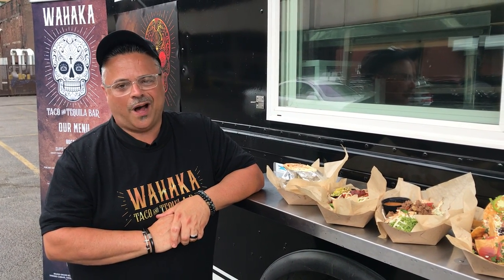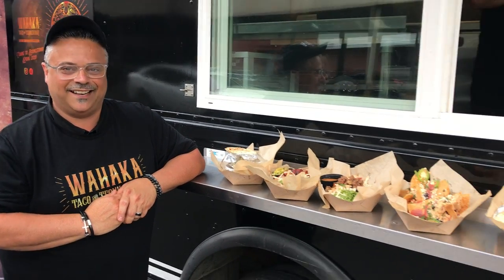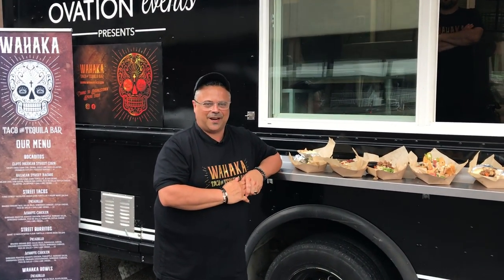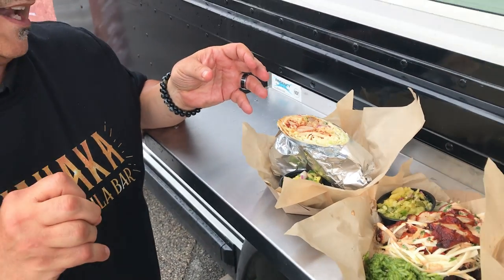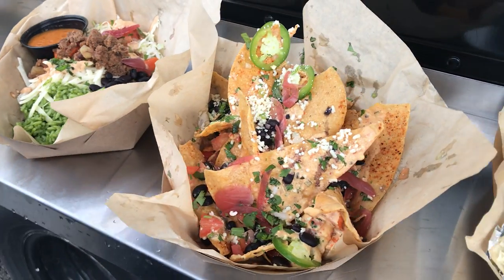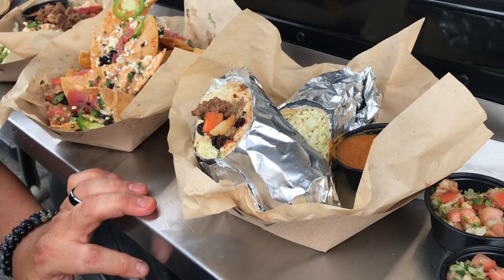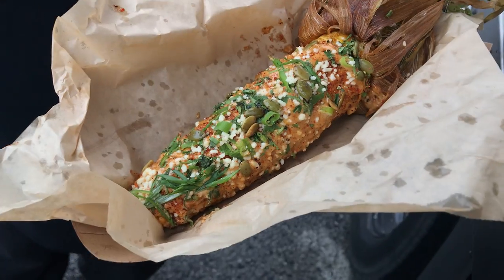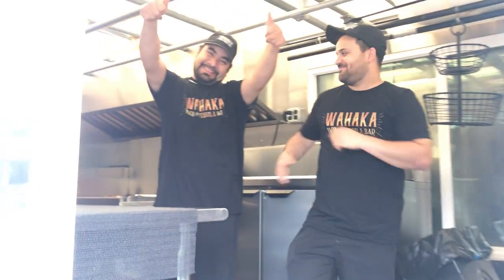Wahaka Food Truck Menu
Welcome to Wahaka! Check out the menu we will be offering at the Wahaka Food Truck, who's hungry?!